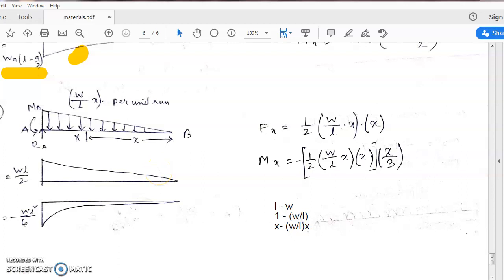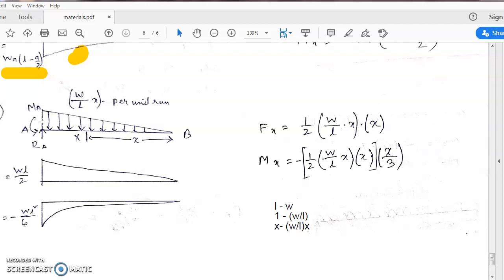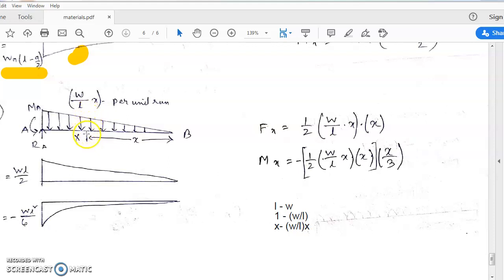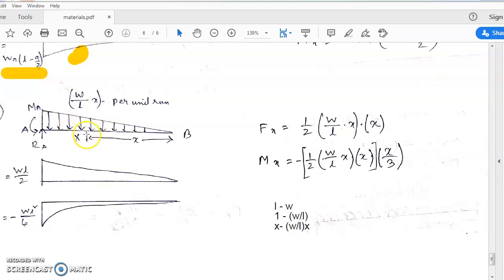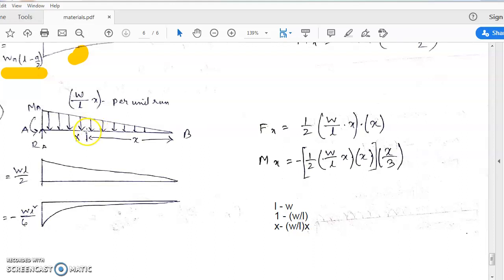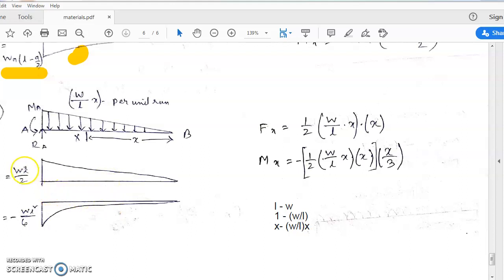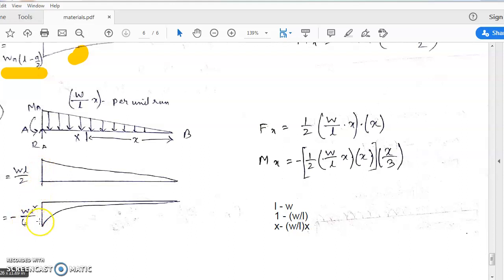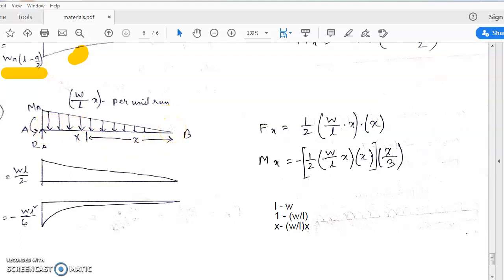SF & BM Part 4